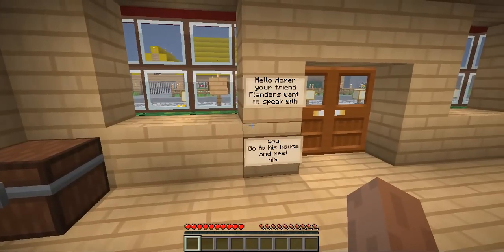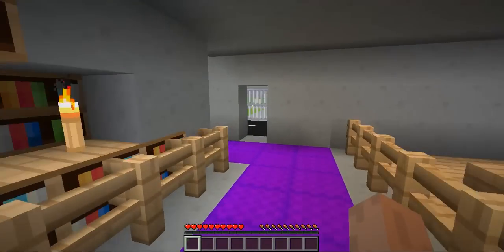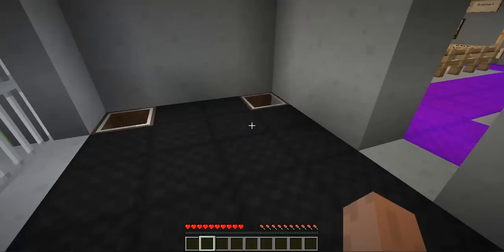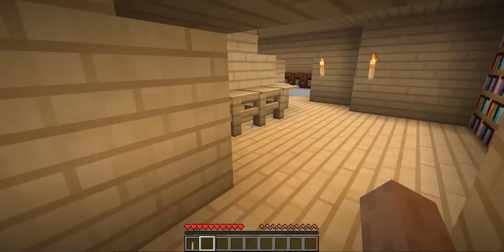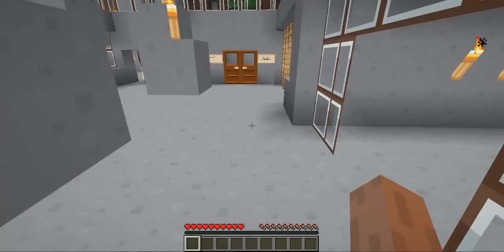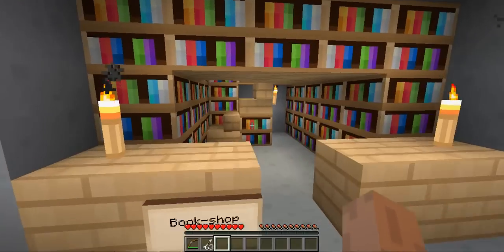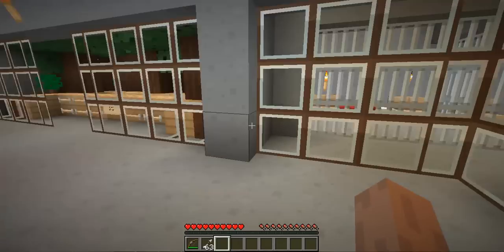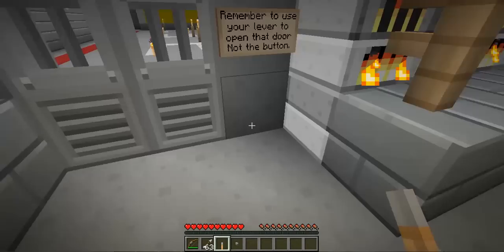Lost In Springfield Episode 1 (Minecraft Adventure Map)